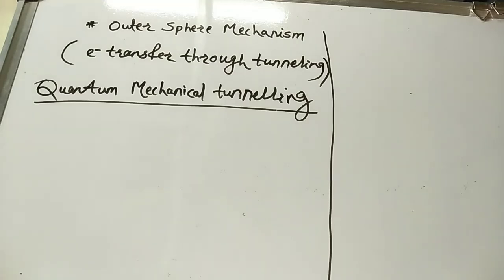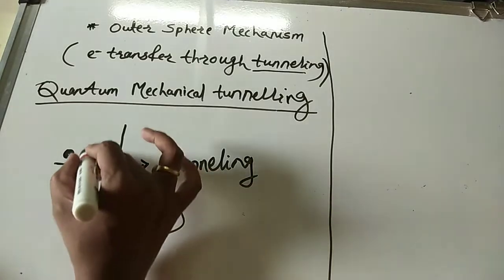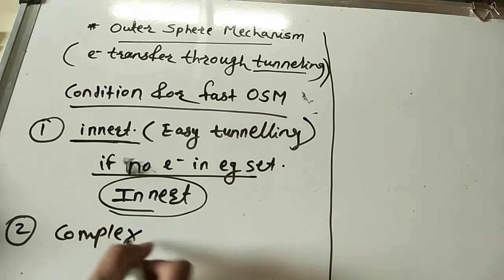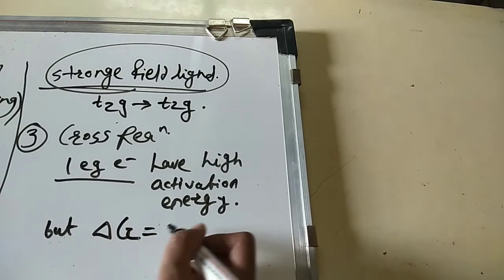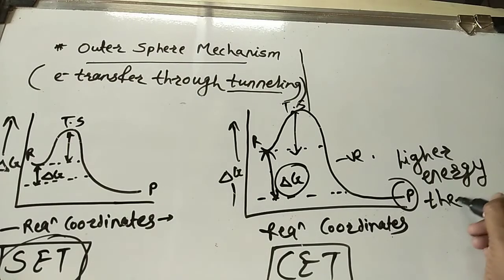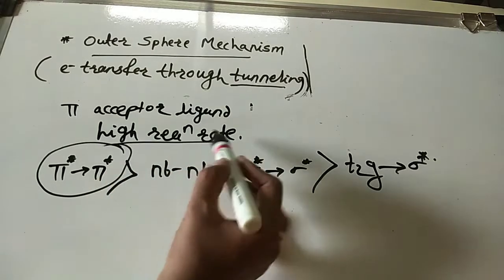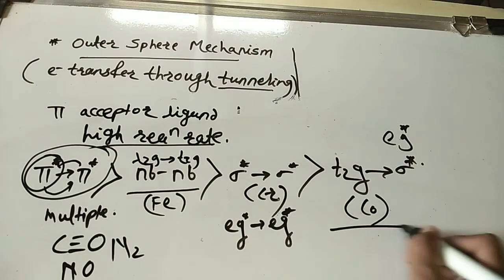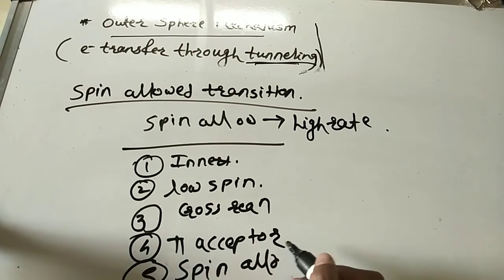Condition for outer sphere mechanism